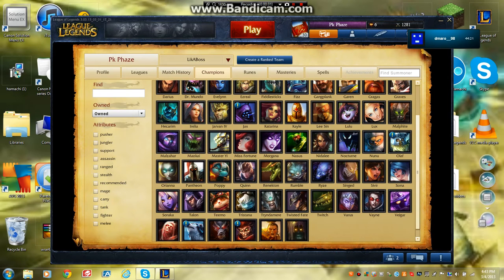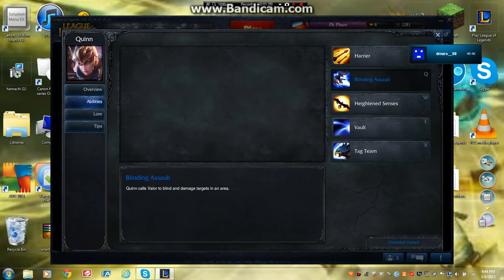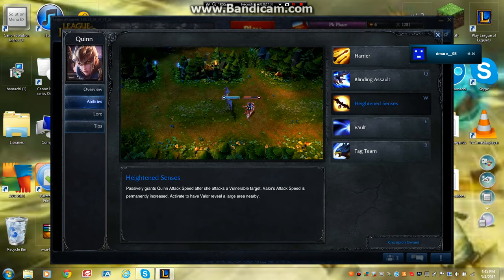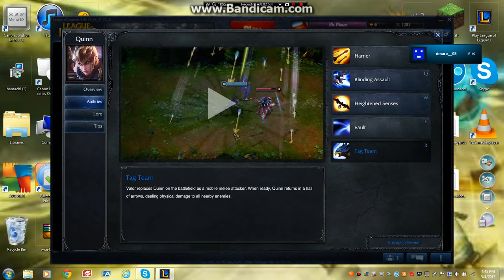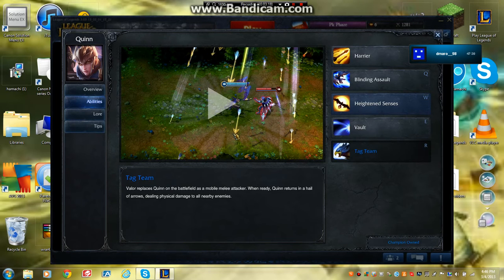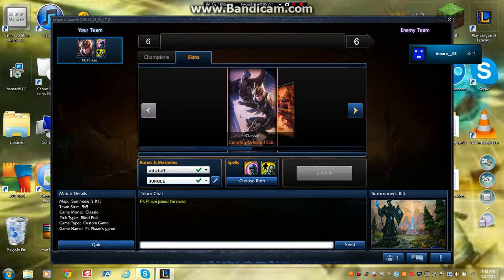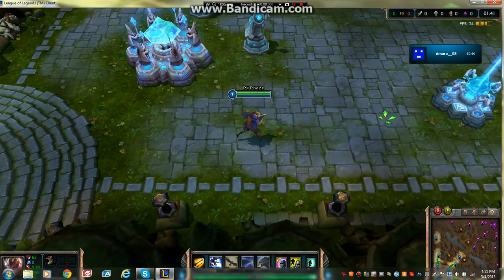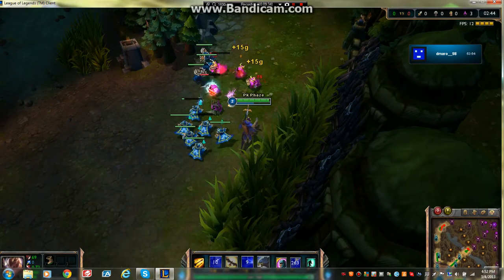league of legends: Quinn guide!!!